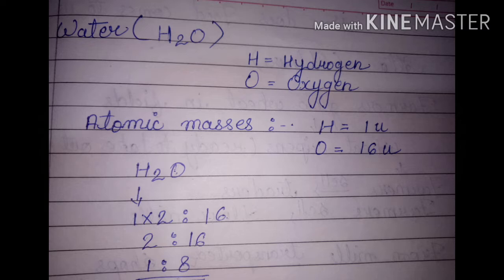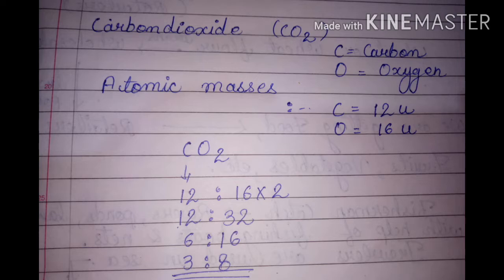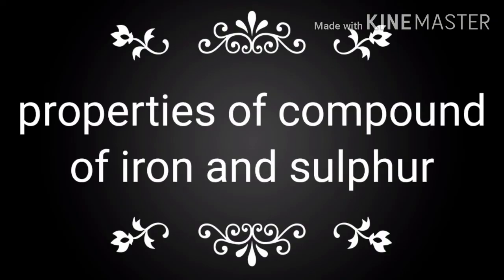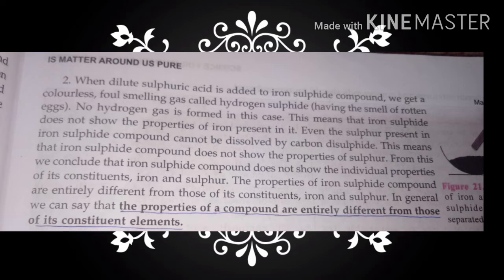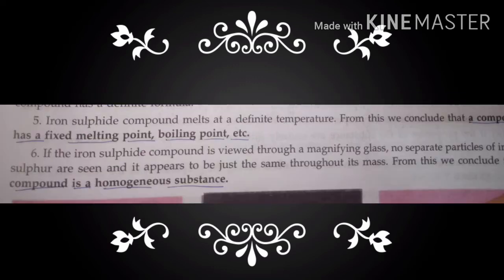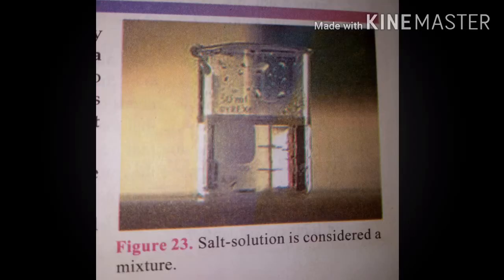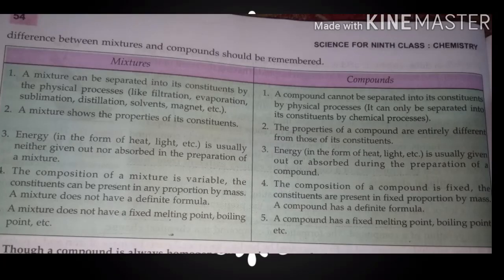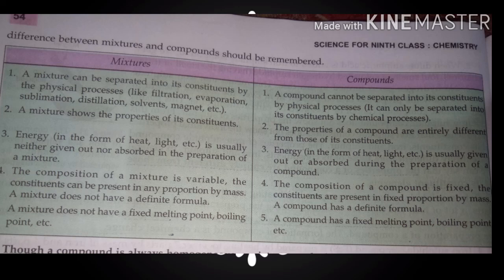Explaination on compounds/ class 9/ chemistry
Compound
Examples of compond
Properties of compound
Difference b/w compound and mixture.